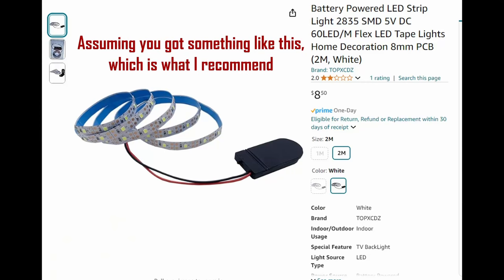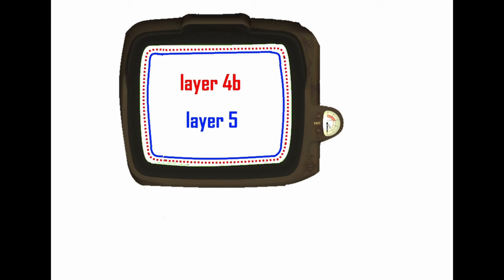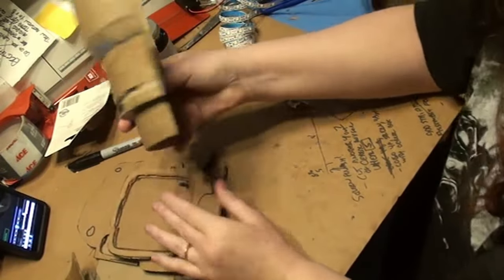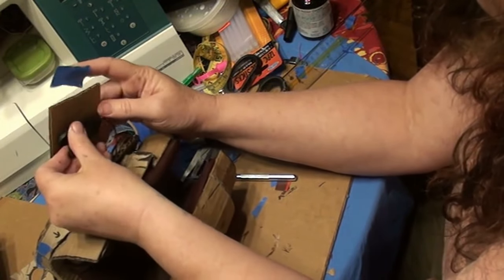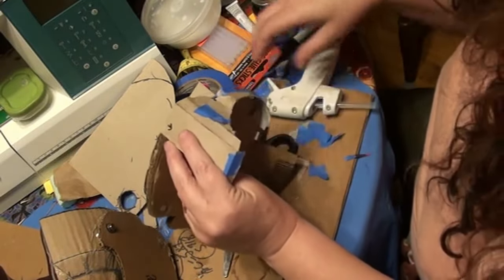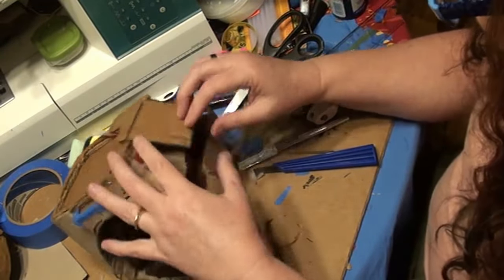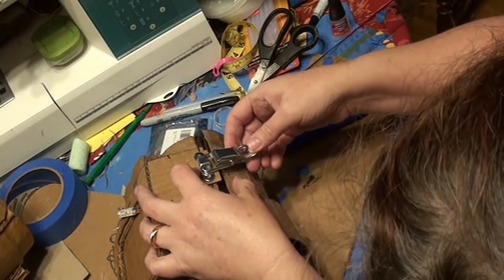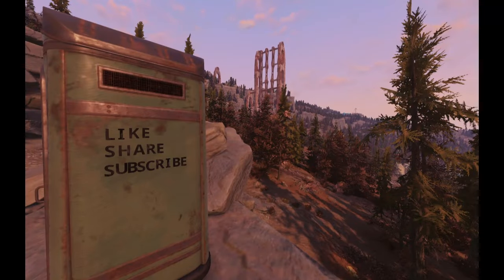Fallout 4: How to DIY a Great Pip-Boy for Cosplay! Part 2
Part 2 of 2. The full video will be posted 7/5/24vand will be found

So I finally broke down and made a new pip-boy, after saying "never again." I was just gonna copy my old one, and been done in a day but...I got unsatisfied and ambitious...in making both the item and the video. I did want to make sure the instructions are clear.

I'll put this up against the best one or two handmade Pip-Boys out there -- and none of them light up without installing electronics. This should only take you a day, unless you do decide to paper mache it as in the model. That stuff has drying time.

This should take you a few hours, not counting paper mache drying time. If you make one I wanna see it!!

Materials list after timestamps. Which for some reason worked fine on part one, but here ya go until they fix it.

⏰⏰⏰ TIMESTAMPS: ⏰⏰⏰

00:12  Installing the light strip
02:43  Making and attaching the screen
06:08  Attaching the housing face to the arm assembly
07:48  Placing the latch tongue
10:30  Adding the walls to the housing
13:30  Adding the connector wire "reel" and dial arm
15:27  Paper mache time!
16:47  Attaching the latch
17:21  Creating and attaching the connector plug
19:47  Final decorative bits
21:59  Preen

Part 1:
-- Intro and some notes you might want later
-- Making the bands of the arm assembly
-- Making the bands three dimensional
-- Attaching the bands together
-- Installing the hinge
-- Making the inside padding
-- Making the face of the main housing

Here are the materials I used, and yours will be a bit different. The list looks long but don't let that deter you. The more of these things you have on hand when you start, the easier your project will go.

(The black and green image onto a transparency)
-- a good flat workspace that is OK to get damaged with paint, glue, or cuts. I used a big sheet of double thick cardboard on my dining room table
-- cereal box cardboard
-- at least one thickness of single-layer corrugated cardboard
-- sharpie
-- pencil
-- scissors
-- exacto knife, box cutter in a pinch
-- extra blades for that you will want them
-- hot glue
-- LOTS of sticks I think I used a literal grip of them
-- super glue
-- rubber cement
-- magic blue painter’s tape
-- 1/2" high density upholstery padding foam sheets got mine just at Joann
-- "leather", preferably stretchy
-- 7 or 8 4-40x screws (tiny and short)
-- tiny nails maybe
-- Cardboard-colored nail polish
-- hinge
-- latch
-- various knobs and dials:
-- 2 small flat red lights
-- aluminum foil
-- LED light strip with tiny battery case like this one
-- black wire, about 9"

Some variation of:
-- Items to assemble the plus thingie. You’ll need to sleuth, and we’ll talk more about it in the vid
-- white spray paint or nail polish/paint pen depending on what you got
-- black nail polish/enamel/paint pen
-- yellow nail polish/enamel paint/paint pen
-- silver nail polish/enamel/paint pen

If paper mache-ing:
-- a couple of grocery bags, I like them all same store for consistent color
-- white "PVA" glue
-- smallish brush to smooth down paper mache in tight areas and glue down decals
-- cylindrical molds at wrist, Middle, and elbow circumference. I'll explain those later, just noting you'll need them. These can be peanut butter jars, cans, whatever.
-- "rubber tie" large rubber bands/strips of rubber/or even ribbon.
-- Sandpaper if you decide to sand it
-- paint if you decide to paint it, I'd recommend spray paint

Once again the link to download materials I printed/had printed and used

The web series "Wasteland Rover" is an ongoing chronicle of Dianagenta's explorings in Fallout -- mostly 76 with the occasional trip to Boston in 4 -- and the things she finds there that make her happy. Me, I mean, I'm her.

Cold Turtle Follies also produces Midnight in the Back Row which reviews classic cult movies with dark humor and, one hopes, insight. If one doesn't make you mad, maybe the other will; a girl's gotta dream.

My other web series can be found here, or on Facebook's Cold Turtle Follies and also on Vimeo which I recommend for... let's say, less censorship. But there or here, feel free to say hi! Woof!